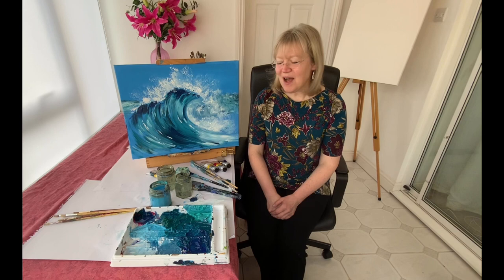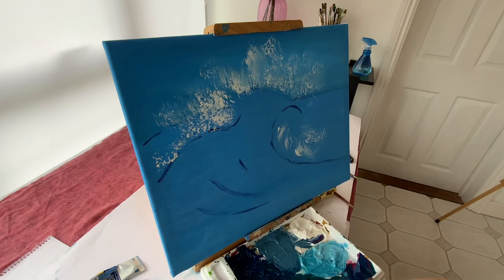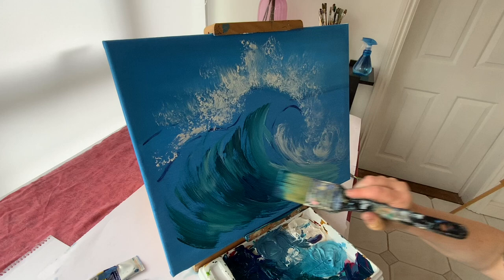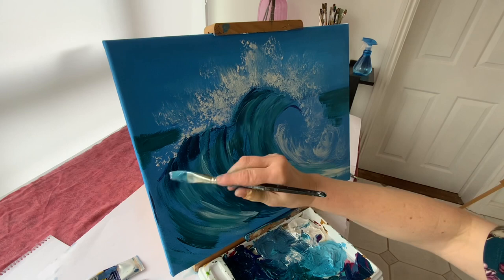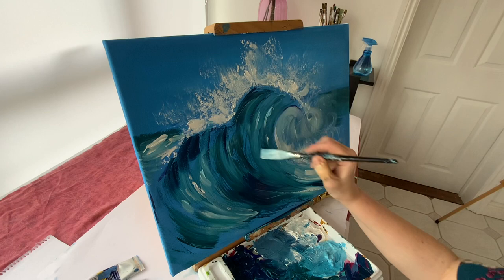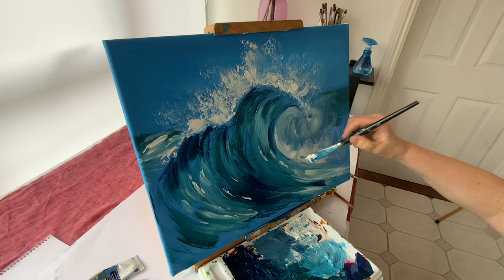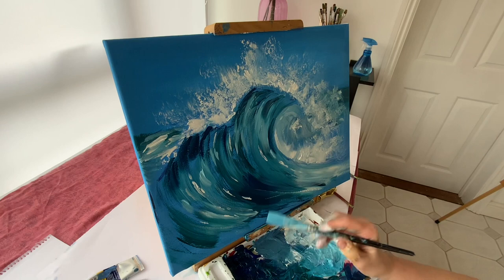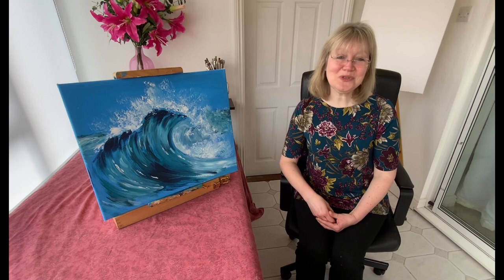Jeanette Cole- Ocean Wave in Acrylics.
Learn to draw and paint, exploring a variety of media and subjects.